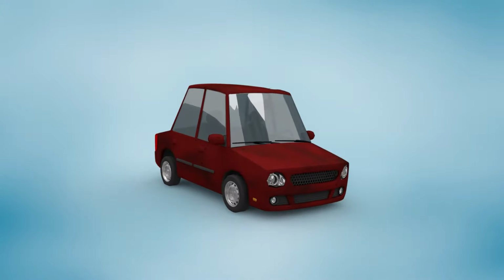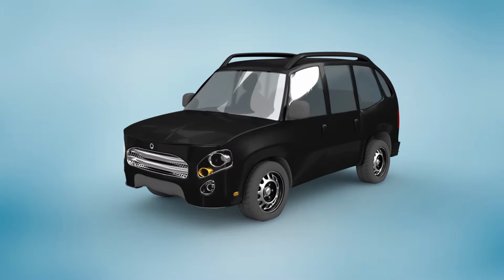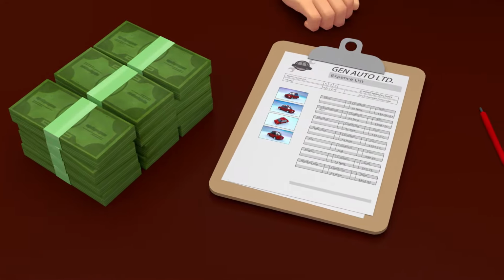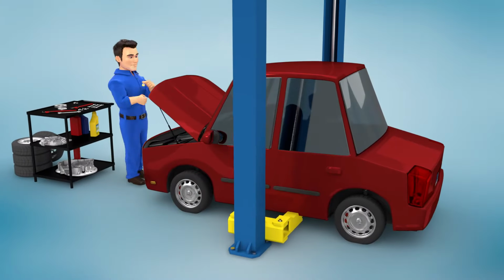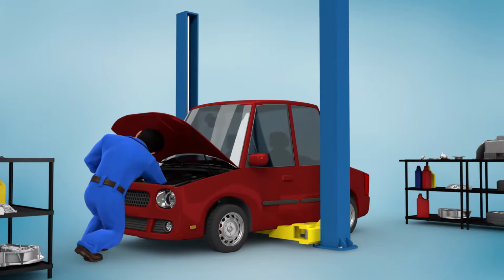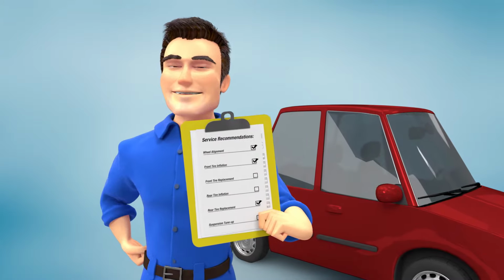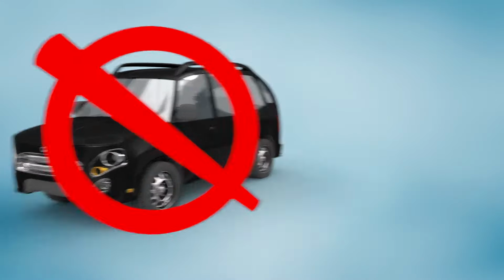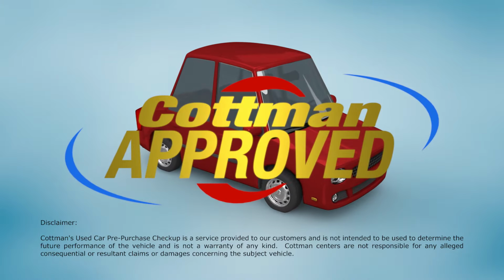Cottman's Pre-Purchase Used Car Check - Cottman of Louisville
So you’ve decided it’s time to replace your old car with a newer, used car but how can you be sure whether the car you’re looking at is a great deal or you’re just buying someone else’s problem?

Before you lay out your hard-earned dollars on a used car take it to your nearby Cottman Transmission and Total Auto Care center for a complete pre-purchase checkup.

Your friendly Cottman man will go over the car from bumper to bumper to look for any problems that might be lurking under the hood.

And he’ll provide you with a checklist of anything he finds, along with an estimate for repairs.

You can use that checklist to negotiate a better deal or to decide whether you should pass on it altogether.

The Cottman pre-purchase checkup is the smart way to make sure you know what you’re buying. Till next time.

He’s my Cottman man, and he keeps me rolling along.

for more information.